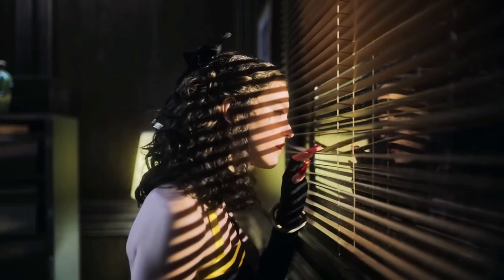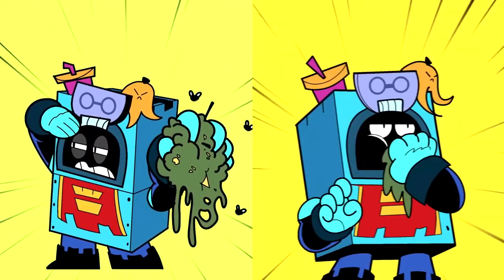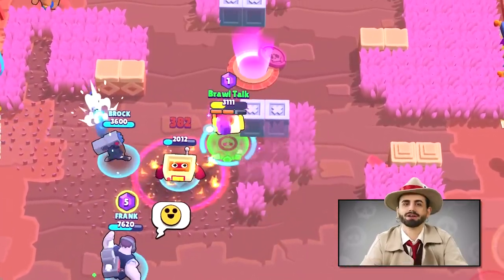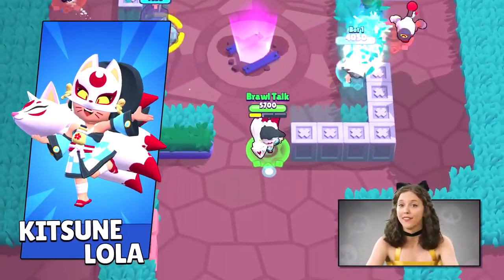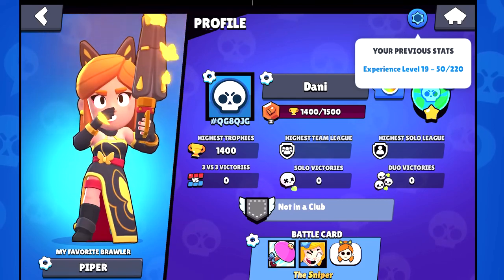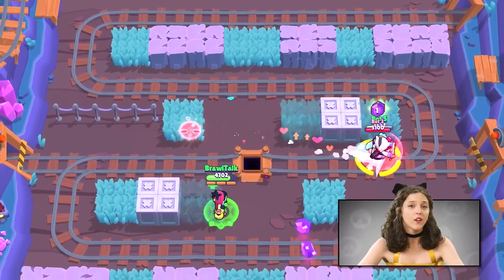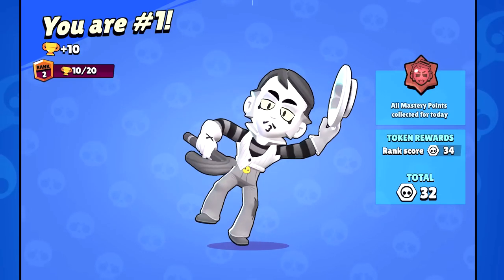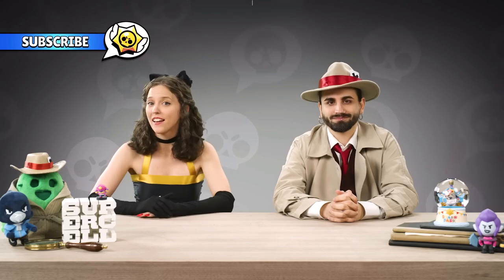BRAWL STARS MASTER IS, AND MORE!